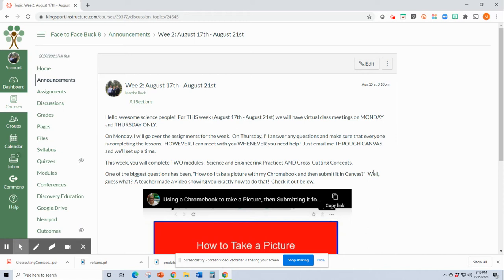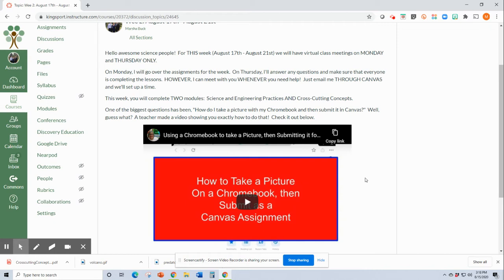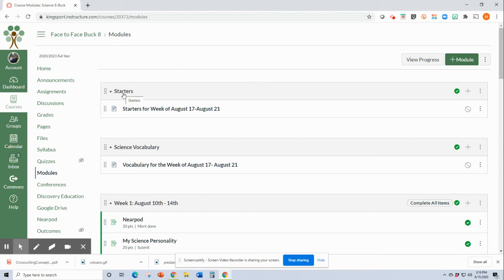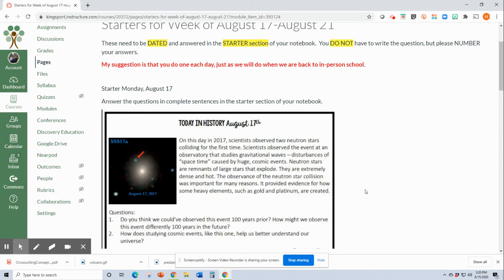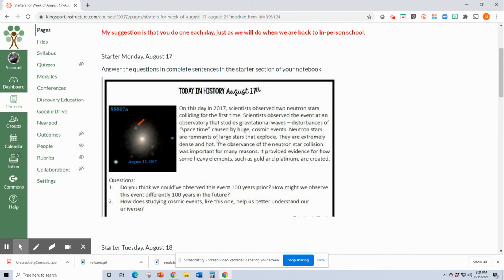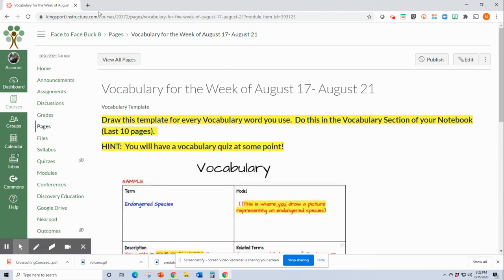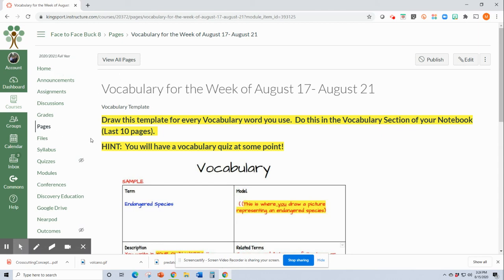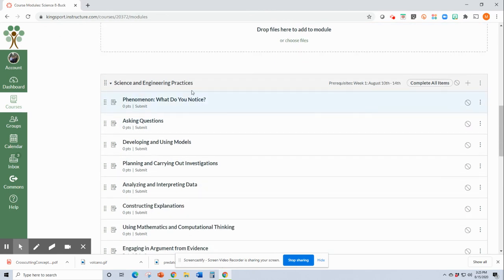Week 2 (August 17 - August 21st)